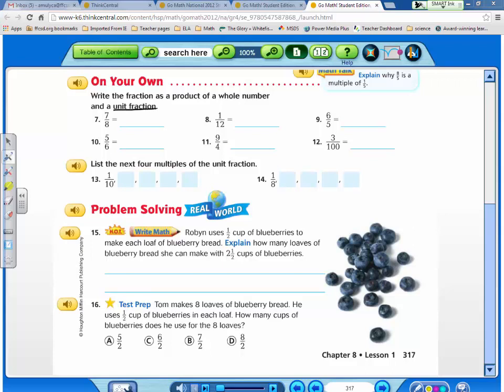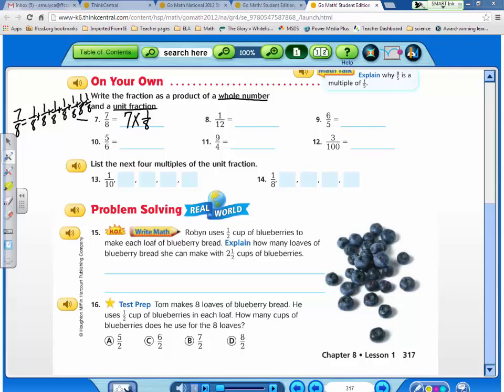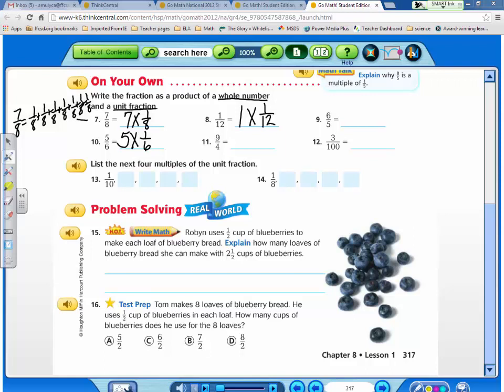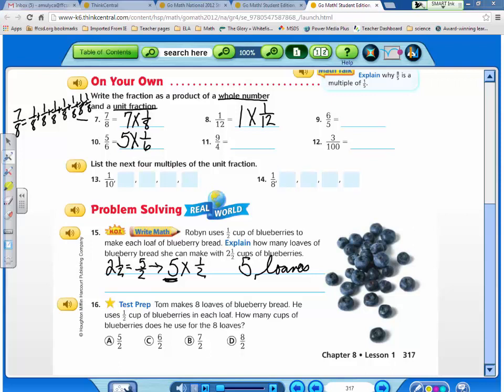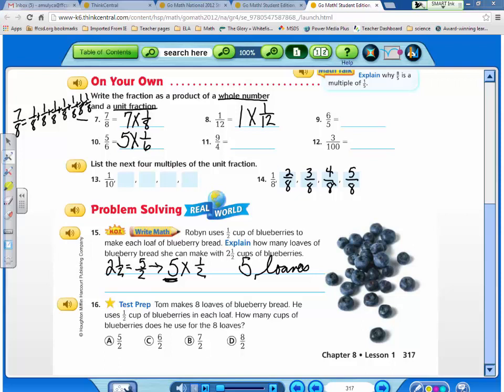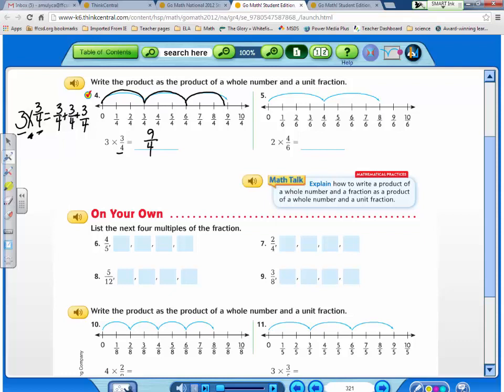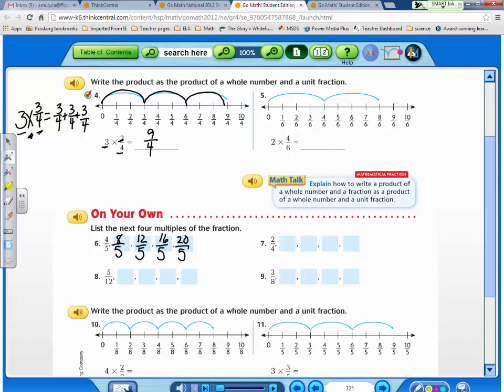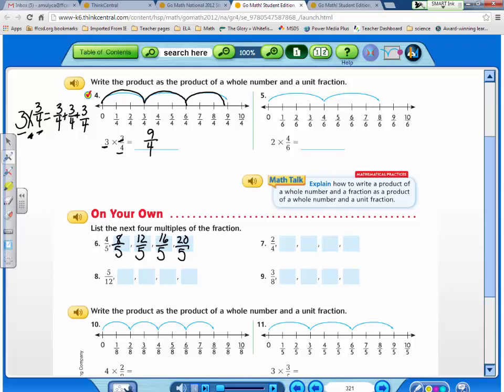Go Math 8.1 and 8.2